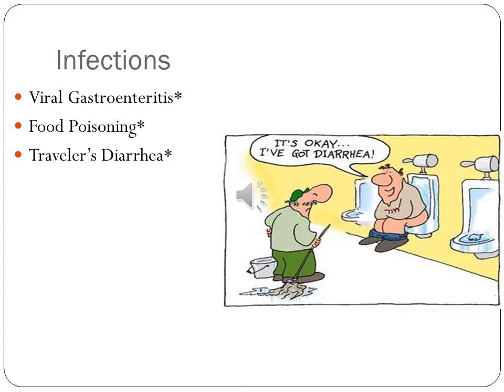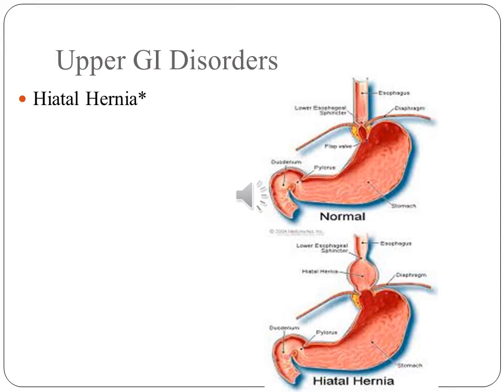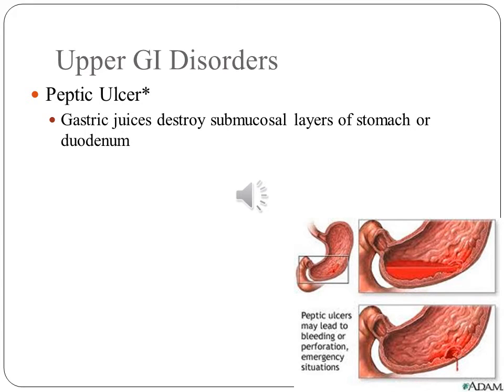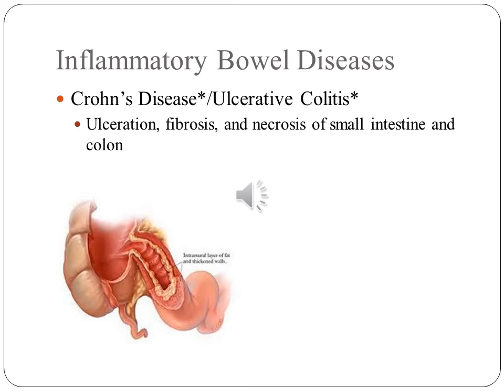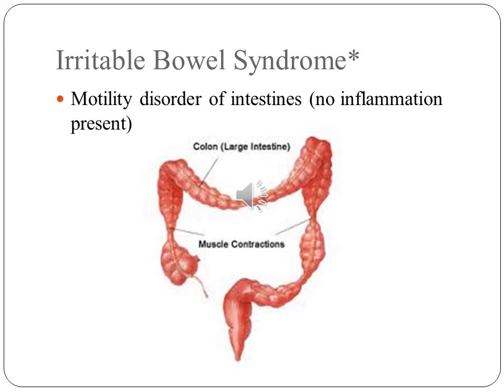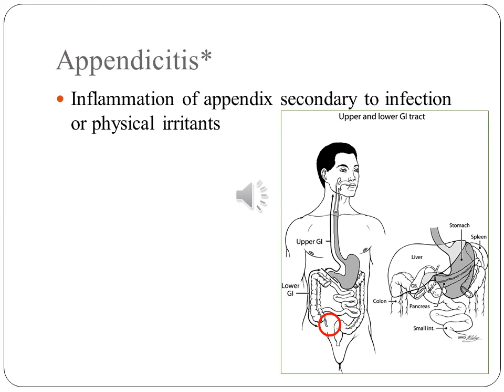GI Part 1